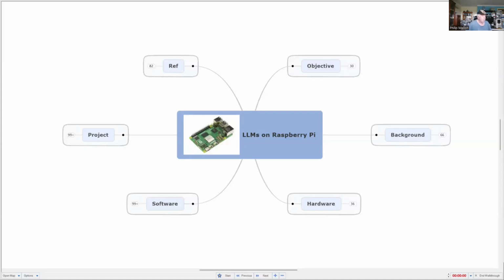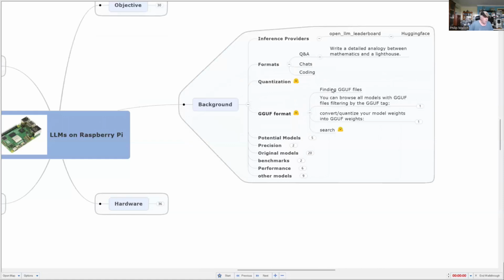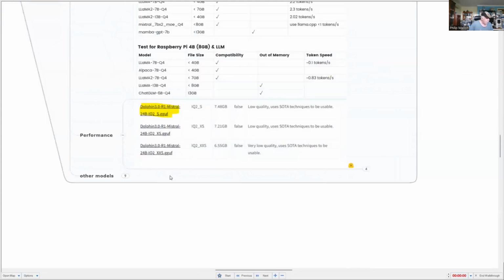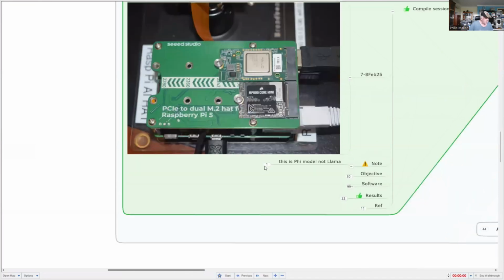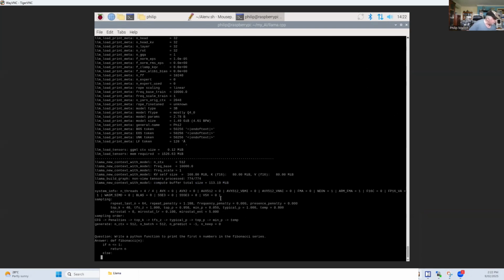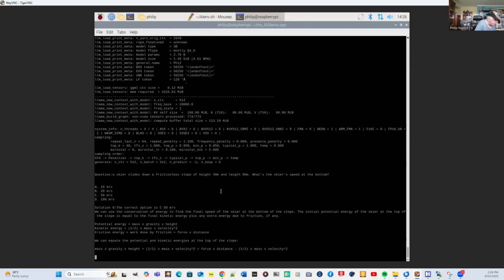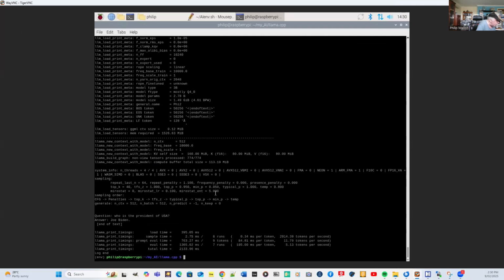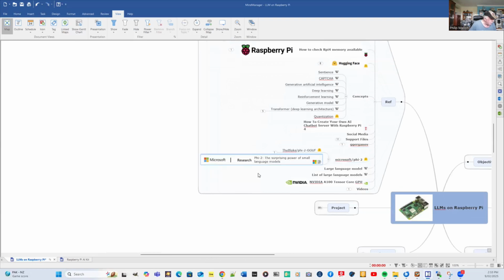Large Language Models on Raspberry Pi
This video was made using zoom & the summary used zoom AI.
This video explores using AI (Artificial Intelligence) on the computer, Raspberrry Pi, Model 5. I explore Large Language Models and focus on Microsoft;s Phi2.

* Arrangement: Philip using Ableton Live

Here is its AI summary:

Philip discussed the potential commercialization of large language models, specifically Phi 2 and GPT-4, and their performance when compared to Microsoft's model. He also explored the use of AI accelerators, the importance of quantization, and the potential of using models in the GGUF format. Additionally, he shared his experiences with running these models on a Raspberry Pi, the limitations of their current model, and his progress on running models on specific questions.

Next steps
• Philip to test and compare the performance of different large language models on Raspberry Pi devices.
• Philip to evaluate the impact of different precision levels (e.g., 8-bit vs. 2-bit) on model performance and interaction quality.
• Philip to conduct tests using various Raspberry Pi models with different RAM configurations (4GB and 8GB) to assess compatibility and performance.
• Philip to explore and test additional models in the GGUF format from Hugging Face for potential use on Raspberry Pi.
• Philip to compare the performance of Microsoft's Phi-2 model with other models like Cognitive Common on Mistral and DeepSeek.
• Philip to investigate if larger models (e.g., 7.3GB and 6.1GB) can run on a Raspberry Pi with 16GB of RAM.
• Philip to continue evaluating model performance using human evaluation methods for various tasks (e.g., Q&A, coding, mathematical problems).

* Deploy and run LLM on Raspberry Pi 5 vs Raspberry Pi 4B (LLaMA, LLaMA2, Phi-2, Mixtral-MOE, etc)